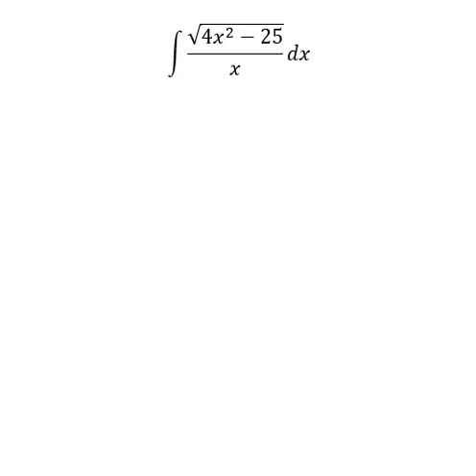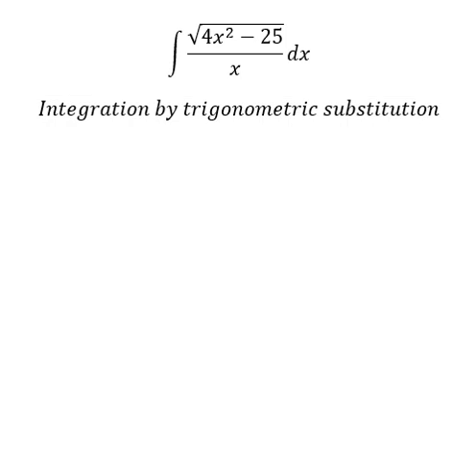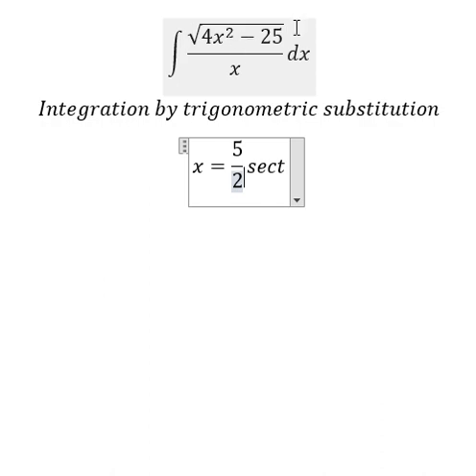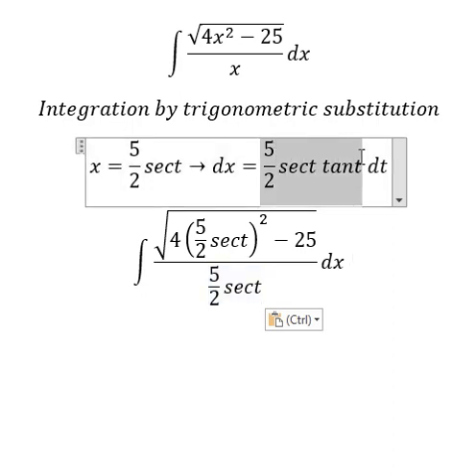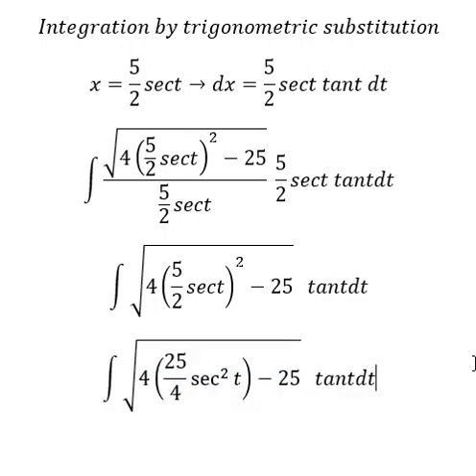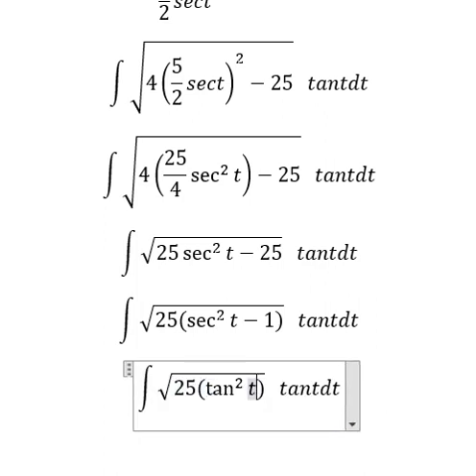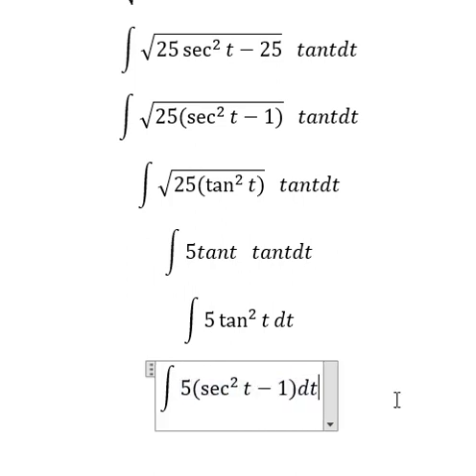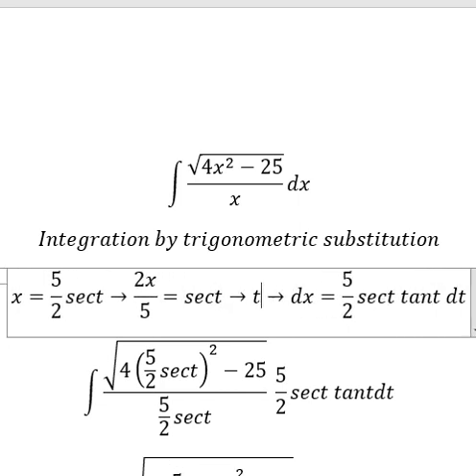Calculus Help: Integral ∫ √(4x^2-25)/x dx - Integration by trigonometric substitution